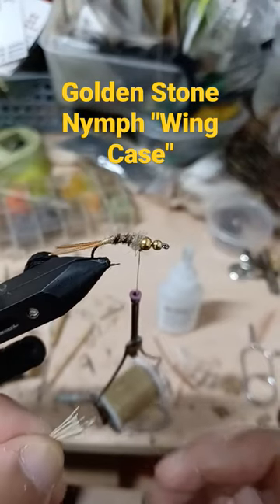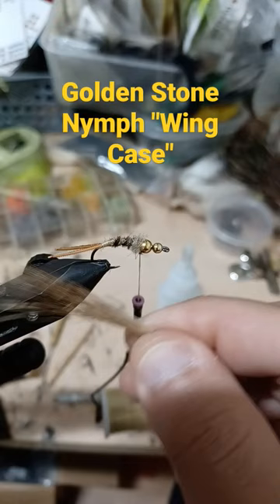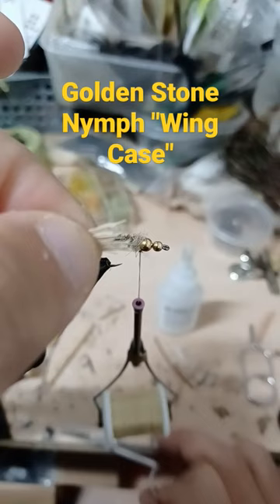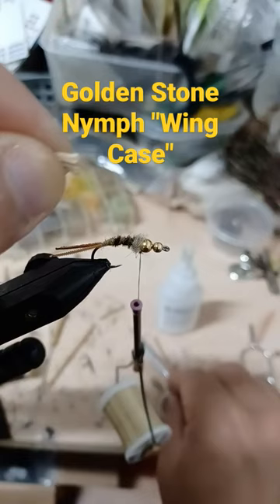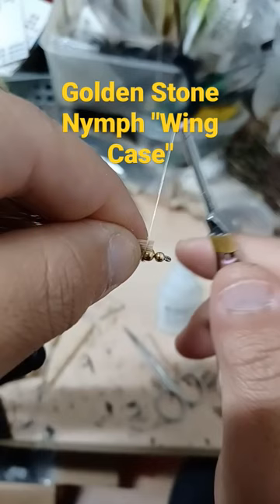golden stone nymph "wing case" 4 of 7